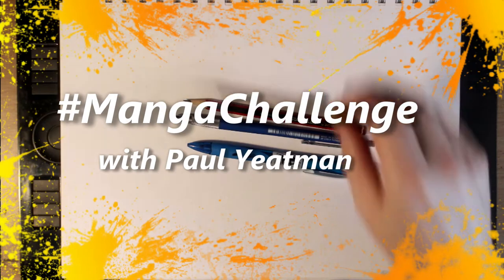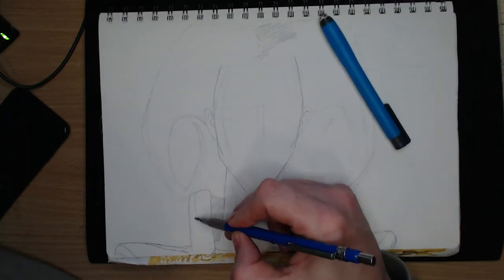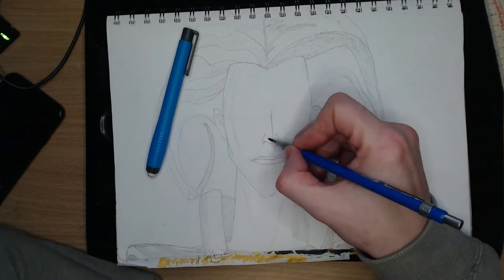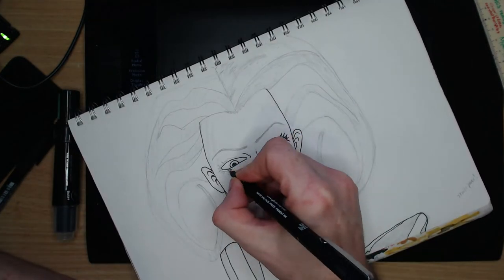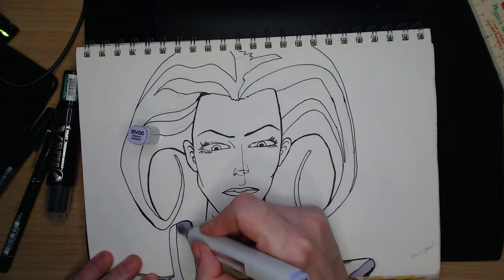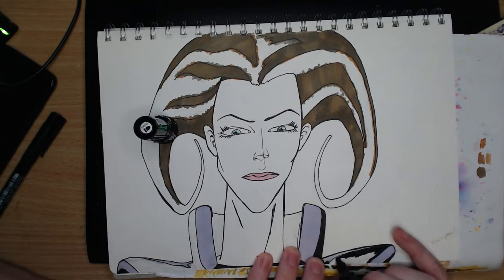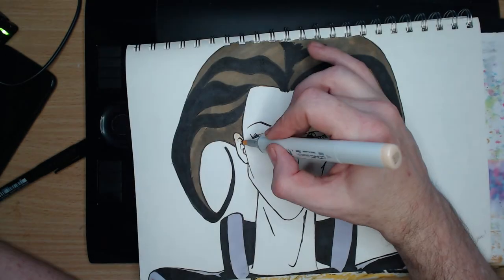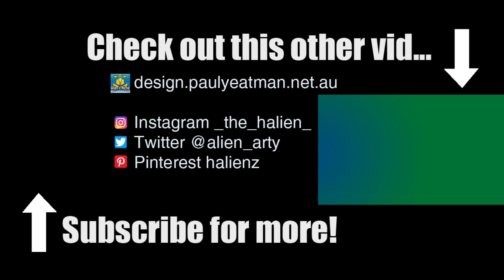Draw Aeon Flux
In today’s video I am drawing Aeon Flux is a character from MTVOddites / Liquid Television which I think was aired in about 1995.  The Aeon Flux series was created by Peter Chung.  I really like how he draws in the series.  I will be presenting my drawing as a timelapse.  In real time, it took me about 80 minutes.  I also think I killed the drawing in the last few marker strokes as my line art smudged and my extra ink provided some bad blending.

CHAPTERS
0:00 Intro Screen
0:20 Sketching
3:20 Signoff

Get social with me...